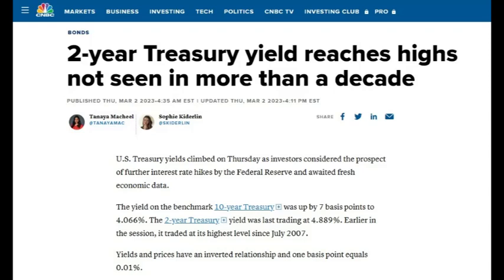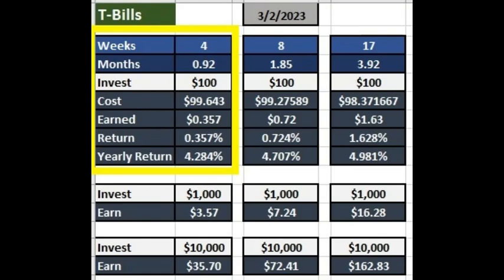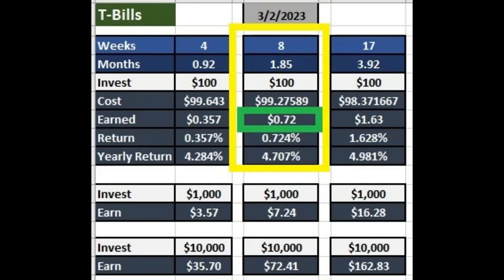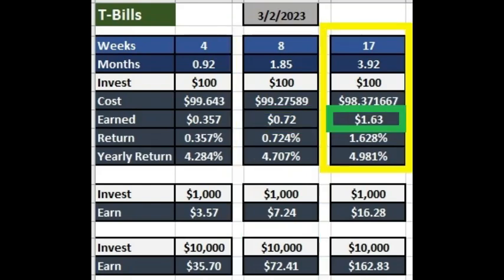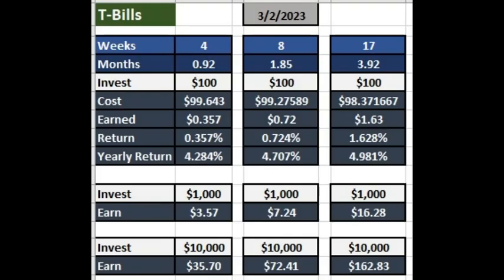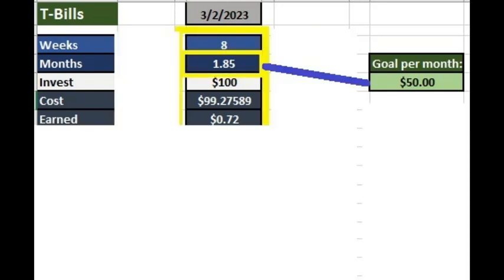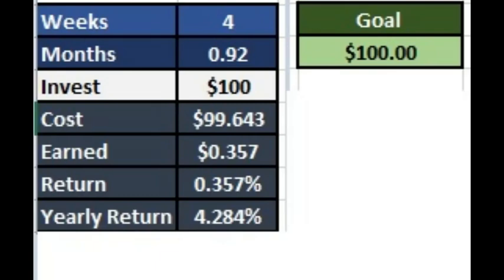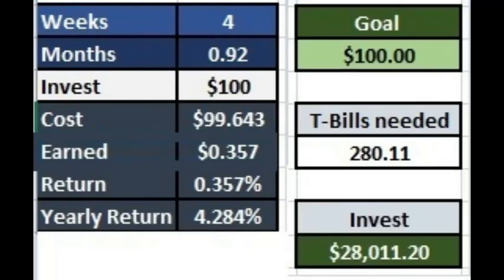How Much You'd Earn From T-Bills - March 2023 - Treasury Direct - Examples and Formulas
How much interest would you earn from buying T-Bills in March 2023?